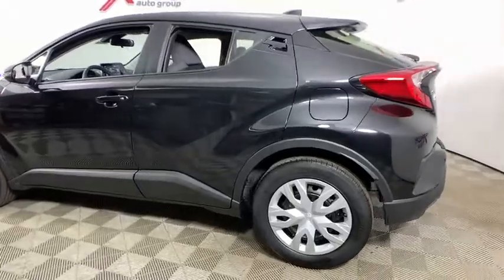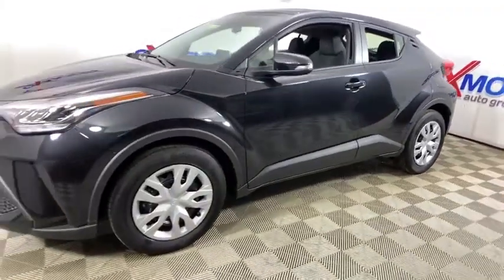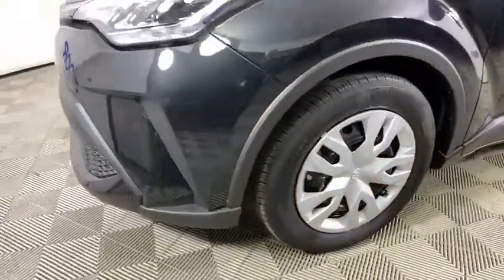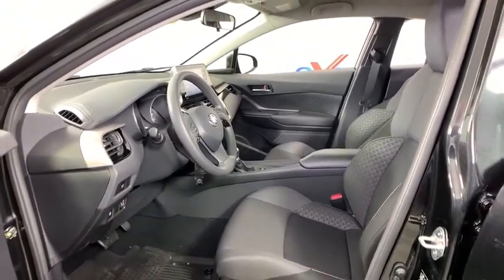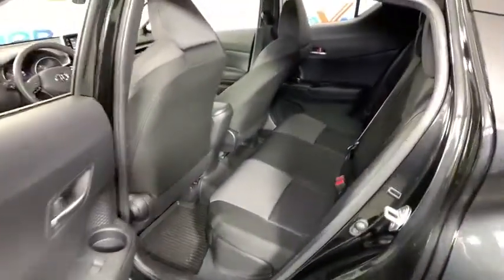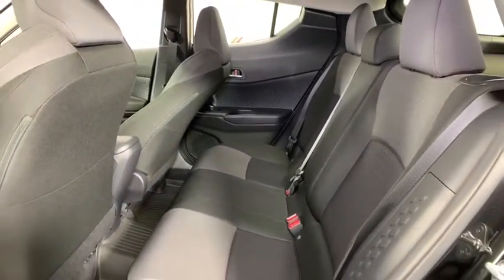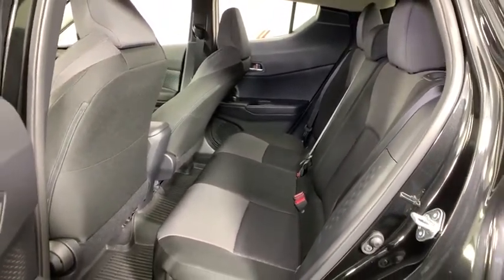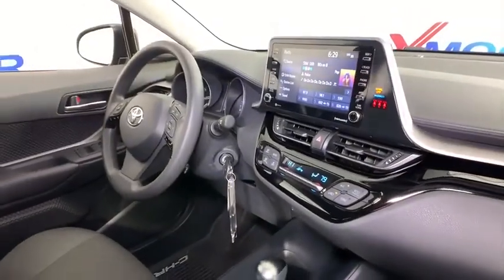2020 Toyota C-HR at Oxmoor Toyota | Louisville & Lexington, KY T49208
Black Sand Pearl New 2020 Toyota C-HR available at Oxmoor Toyota in Louisville, Kentucky. Servicing the Lexington, Elizabethtown, KY New Albany, IN Jeffersonville, IN area.

Oxmoor Toyota
8003 Shelbyville Rd

Factory MSRP: $22,763 2020 Toyota C-HR LE Black Sand Pearl Audio - 8 Touch-Screen, 6 Speakers, Bluetooth Phone/Music, USB Media/Charge-Port SiriusXM w/ 3-month All Access Trial Wi-Fi Connect w/ 2 GB w/in 3-month Trial Apple Carplay & Android Auto & Amazon Alexa Compatible Dual-Zone Auto Climate Control System Remote Keyless Entry w/Panic Function One-Touch Automatic Windows Sport Fabric-Trimmed Seats Tilt/Telescope Steering Wheel w/ Voice Command Audio & Multi- Information Display Controls For full product details, please visit Toyota.com/C-HR, LED Headlights LED Daytime Running Lights Heated Power Mirrors w/ Signal Indicator, Toyota Safety Sense P: Pre-Collision System with Pedestrian Detection; Lane Departure Alert with Steering Assist; Automatic High Beams; Full-Speed Range Dynamic Radar Cruise Control Star Safety System; 10 Standard Airbags Tire Pressure Monitoring System Safety Connect w/ 1-year Trial LATCH-Lower Anchor & Tether for CHildren. 27/31 City/Highway MPG As part of the Toyota family, your exceptional ownership experience starts with ToyotaCare, a no cost maintenance plan with 24-hour roadside assistance.The ToyotaCare plan covers normal factory scheduled service for two years or 25,000 miles, whichever comes first. 24-hour roadside assistance is also included for two years, regardless of mileage. Price includes: $1000 - TMS Customer Cash. Exp. 05/04/2020